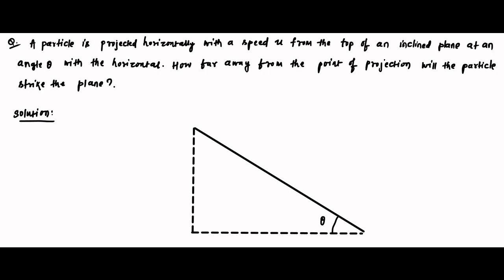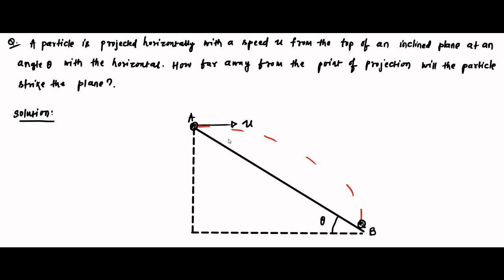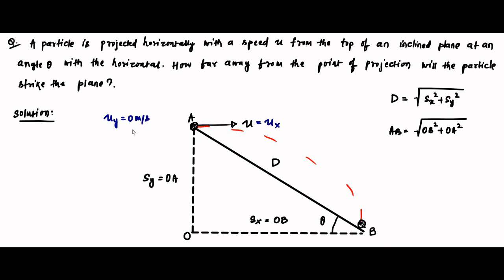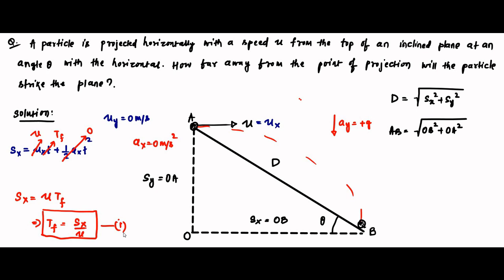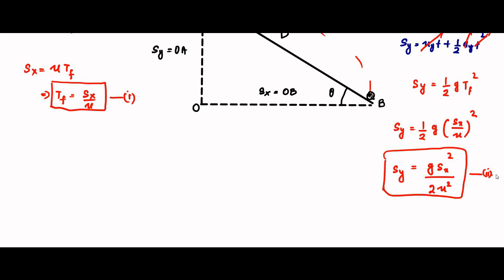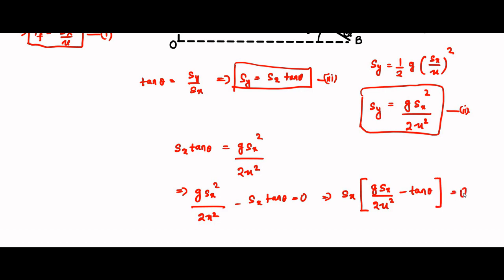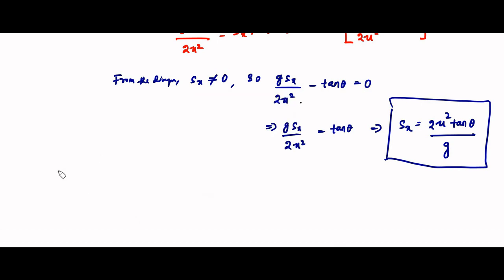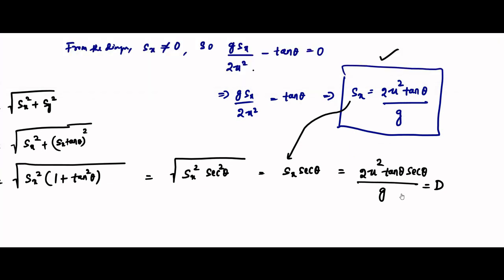Projectile Motion | With Horizontal Projection | Question 7 | Mechanics